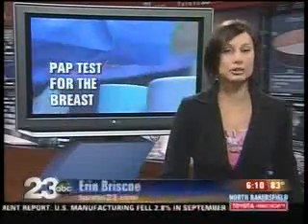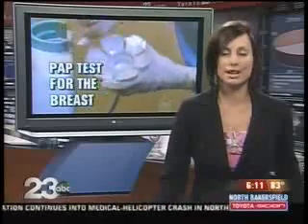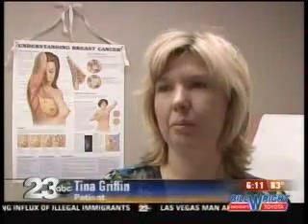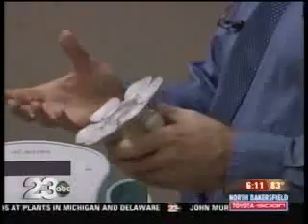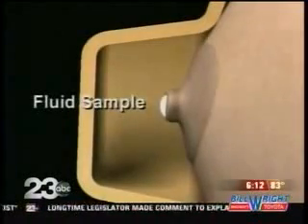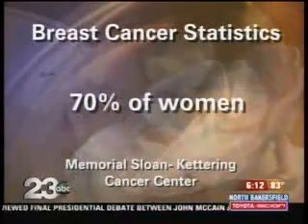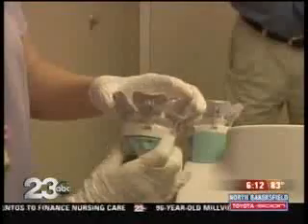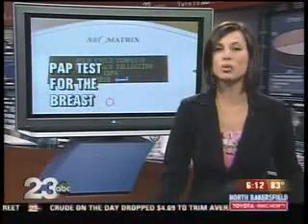Early Signs of Breast Cancer Risk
- The HALO Test is a new screening process to assess a woman's risk for developing breast cancer. It works similarly to a pap smear by detecting abnormal cells long before cancer might develop. While a mammogram is recommended for women 40 and older, HALO is for women 25 and older.

Breast cancer is the leading cause of cancer deaths for women from 20 to 59. Statistics also show that 1 in 8 women will develop breast cancer and 70% of women diagnosed have no identifiable risk factors. However, typically cancer has been in the breast for 8 to 10 years before it can be seen on a mammogram. The HALO Test searches for atypical cells in the breast fluid. If atypical cells are present, the patient is 4 to 5 times more likely to get breast cancer and can be monitored more closely to detect signs of breast cancer at an earlier stage.